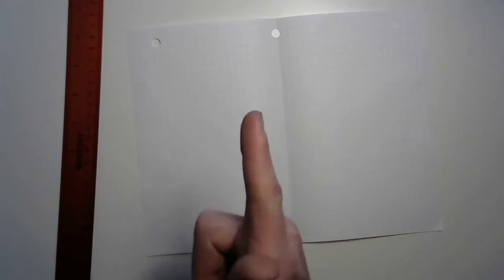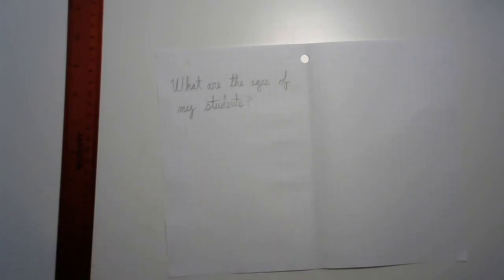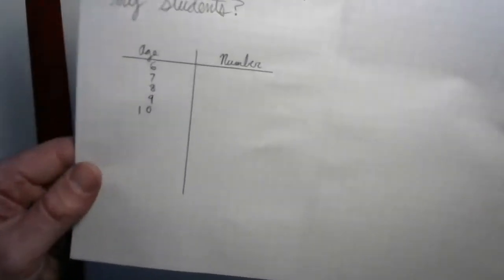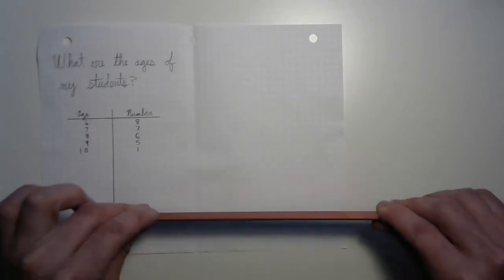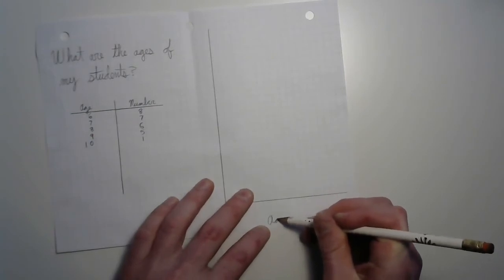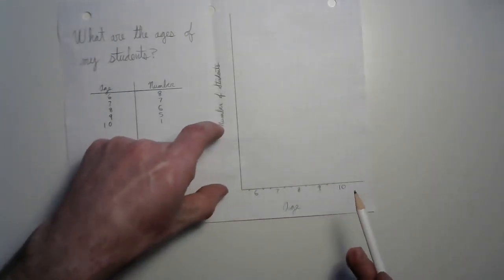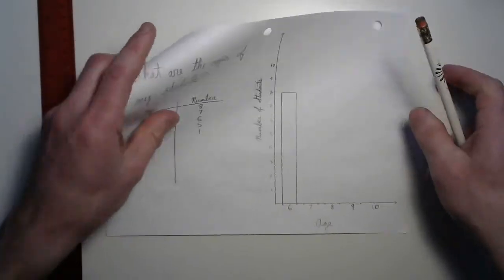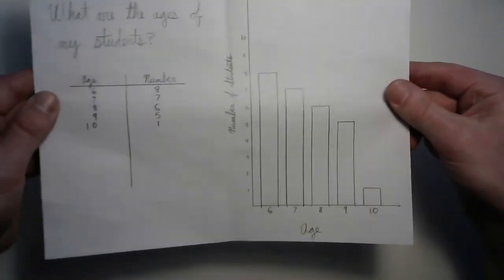Graphing - Bar Graphs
Check out this lesson to learn about interpreting and creating bar graphs!